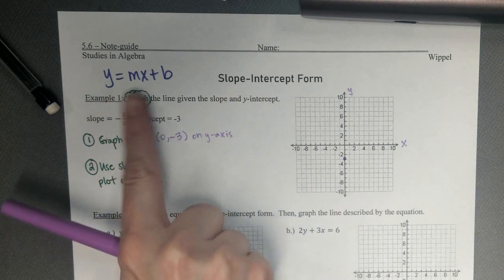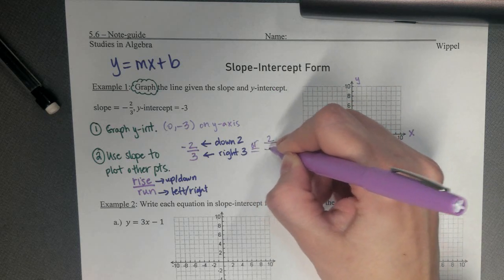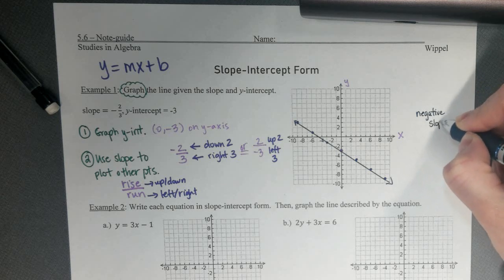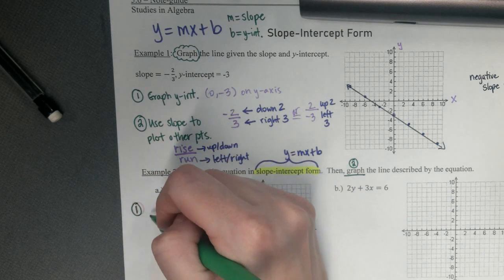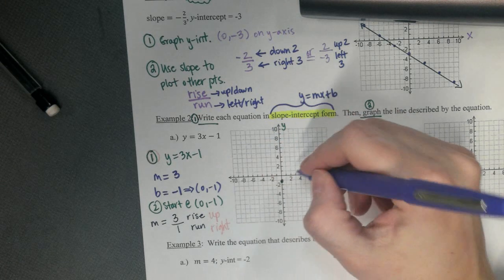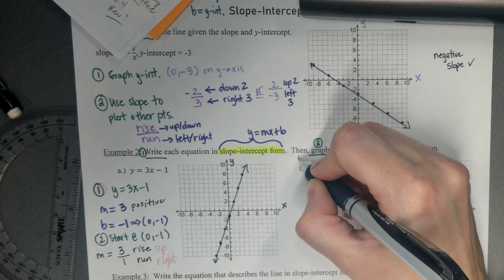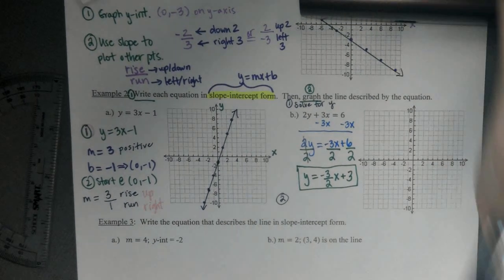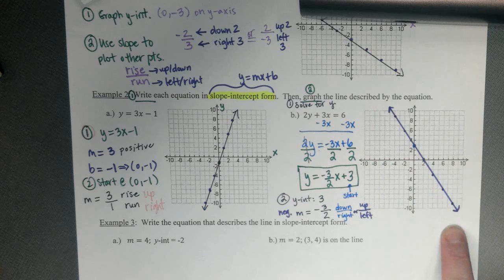5.6 - Day 1 Notes for SIA